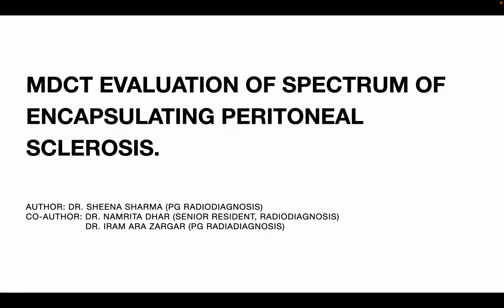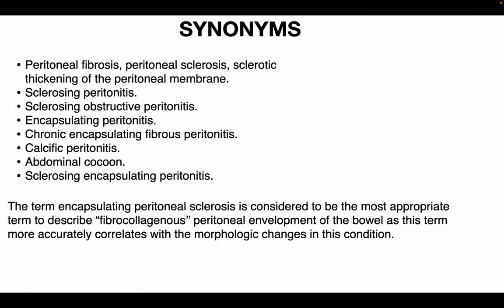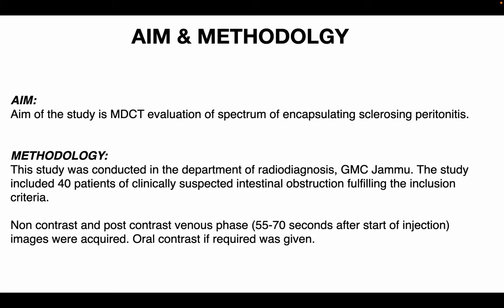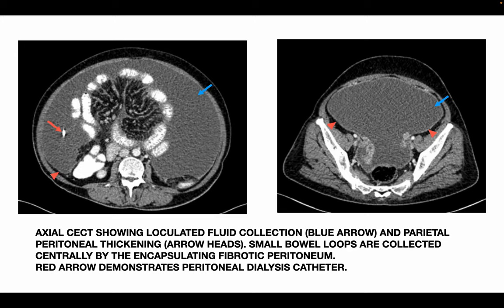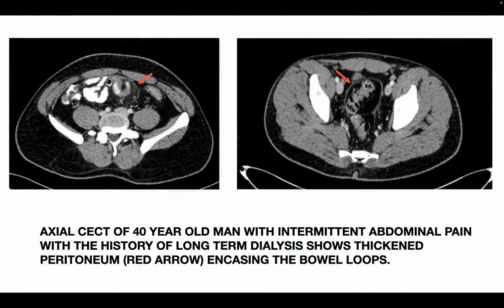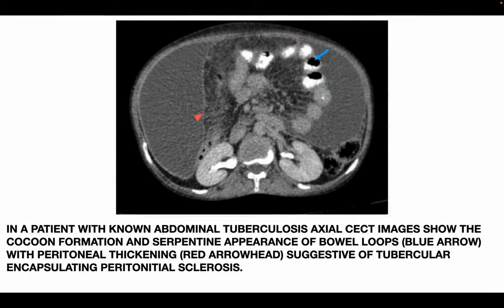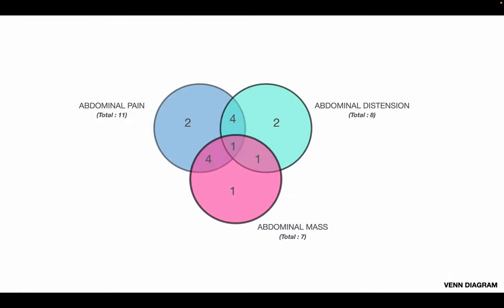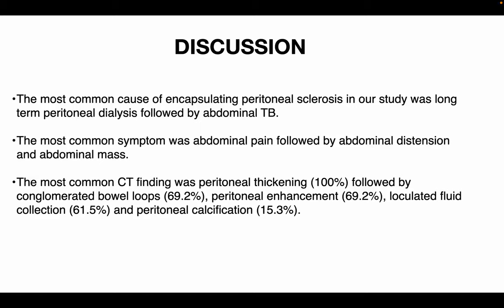CTBUZZ2023- PAPERS: Sheena Sharma: MDCT evaluation of spectrum of encapsulating peritoneal sclerosis